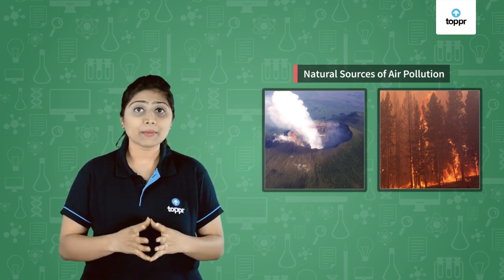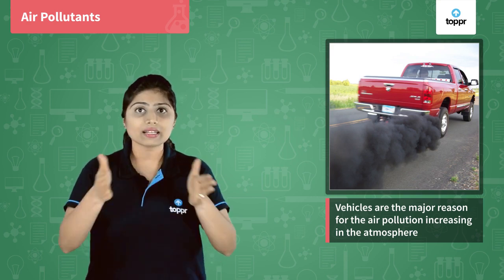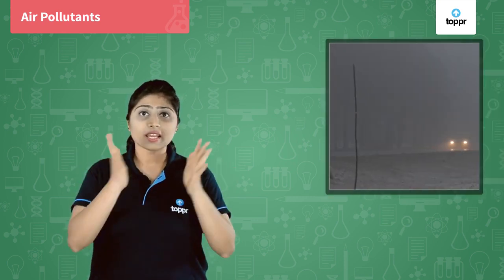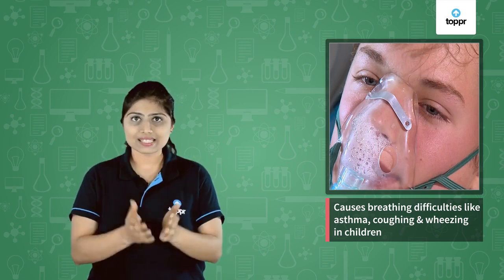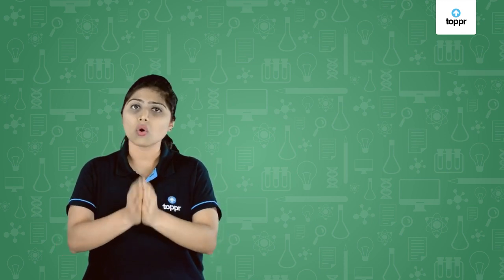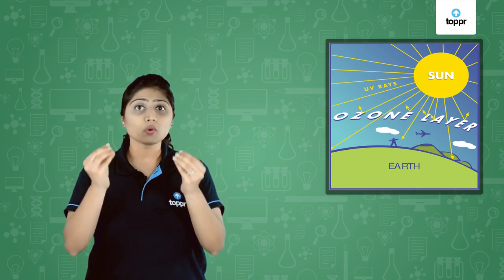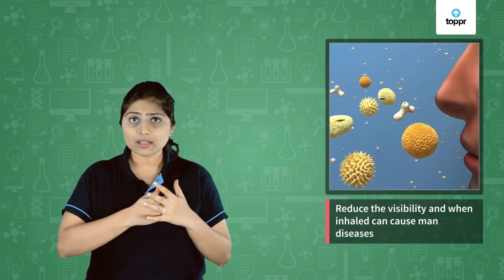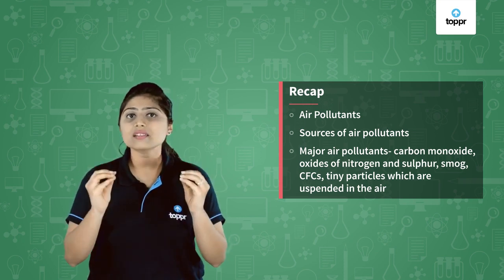Pollutants of Air | Environmental Chemistry | Class 5 EVS (CBSE, NCERT)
Air pollution can be caused by both man-made and natural causes, although the contribution by these natural causes is pretty negligible.

The main culprit of air pollution is the man-made sources of air pollution. The single most harmful source of air pollution is the unchecked burning of fossil fuels by mankind. Fossil fuels (non-renewable sources of energy such as crude oil, petrol, diesel, coal, etc.) are used in almost every process of industrialization, manufacturing, transport, and energy generation. In rural areas, a major source of pollution is the practice of unchecked crop burning. In moderation, this is actually a useful tool in farming but uncontrolled crop burning causes significant air pollution. Another source of man-made pollution is military resources such as nuclear arsenal and chemical weaponry.

* 2000+ hours of byte-sized video lectures